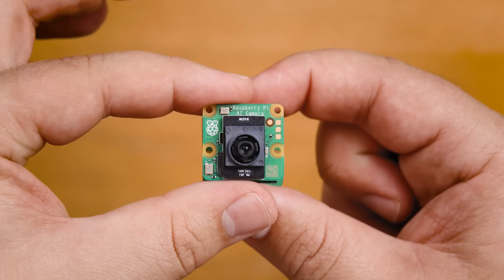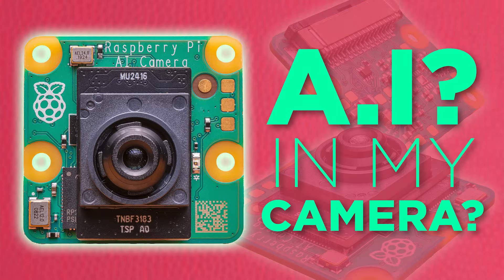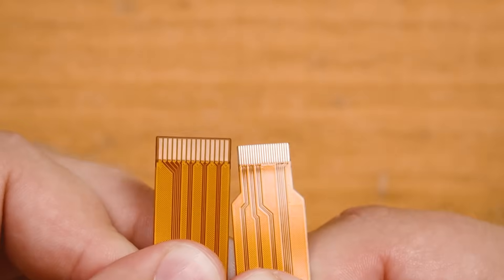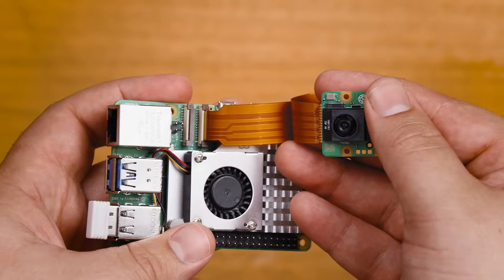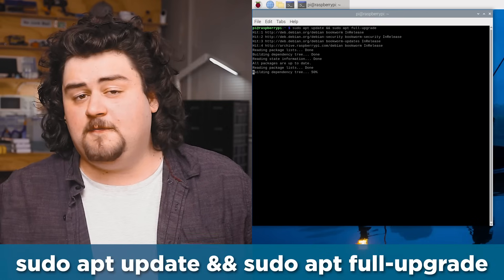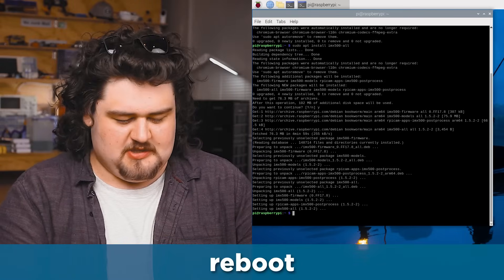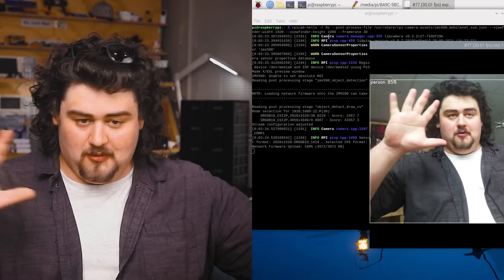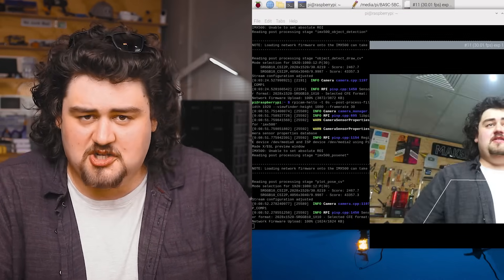Raspberry Pi AI Camera Quick-Start Guide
In this *quick start* guide, we will be setting up a *Raspberry Pi AI Camera* in less than 3 minutes. The AI Camera is a standard-sized Pi *camera module* with a twist, it has a dedicated *AI accelerator* chip on it to help with computer vision tasks like *object detection* and *pose estimation*, both of which we will get going in this video.